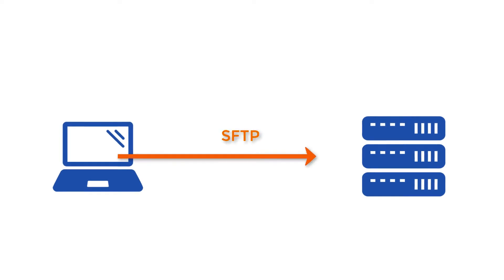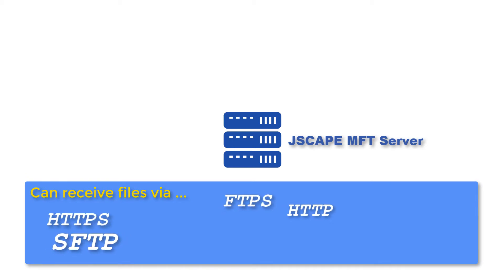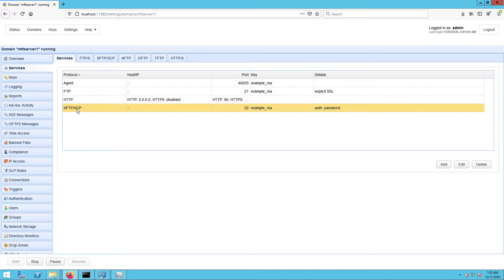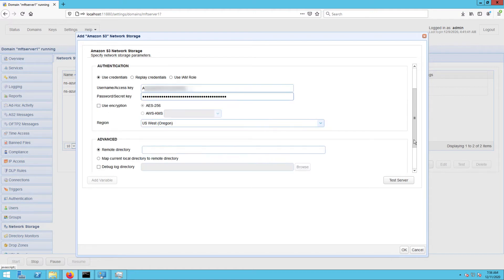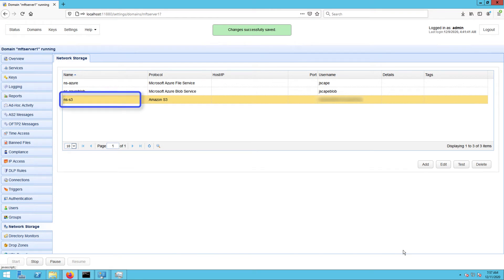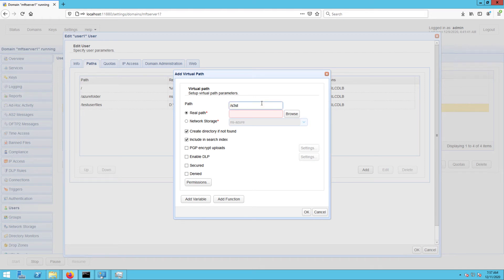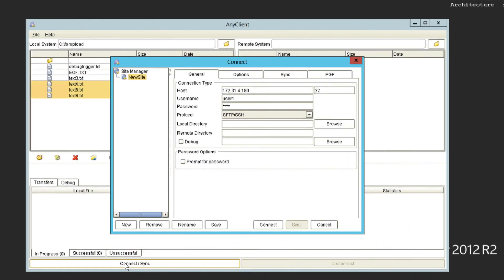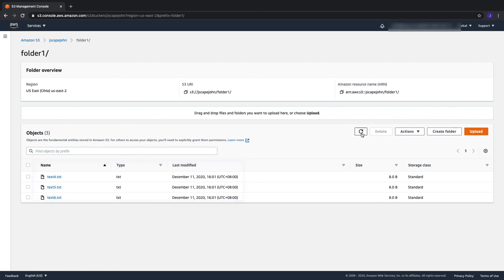Accessing AWS S3 via SFTP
SFTP is easily one of the most widely used file transfer protocols in business processes. Incidentally, Amazon S3 is also steadily becoming a go-to cloud storage solution for businesses. How would you like to access AWS S3 via SFTP? If that looks like something you could use, check out this video.